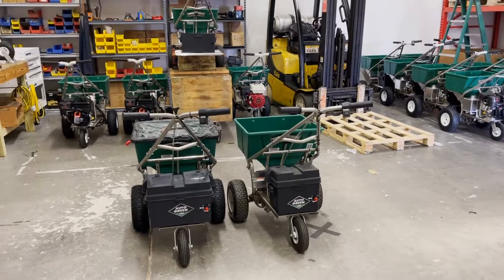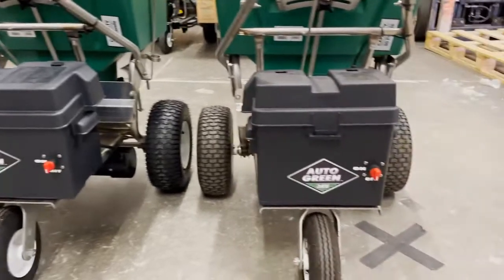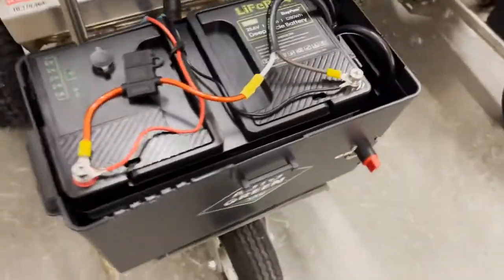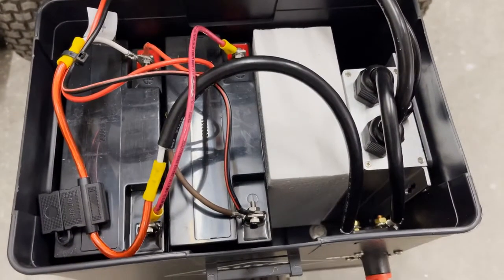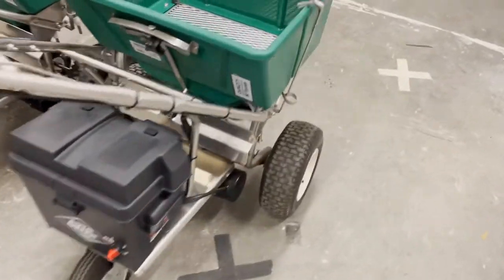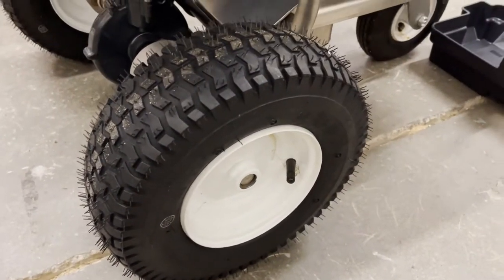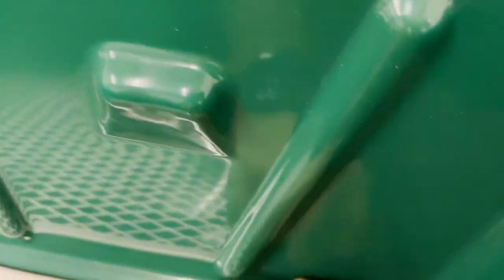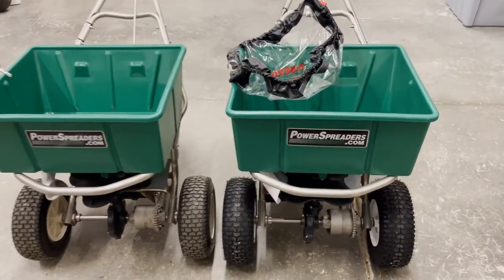Battery options for electric spreaders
If you need to fertilize up to an acre then the two batteries wired 24 volt would be the spreader recomended .  If you are a professional then you will need the the spreader with the 50Ah battery.
PowerSpreaders.com